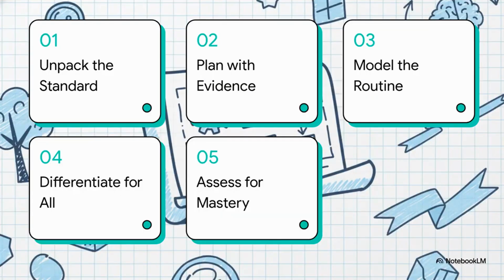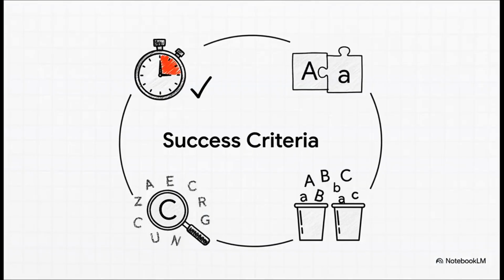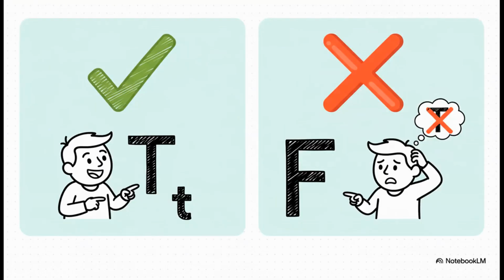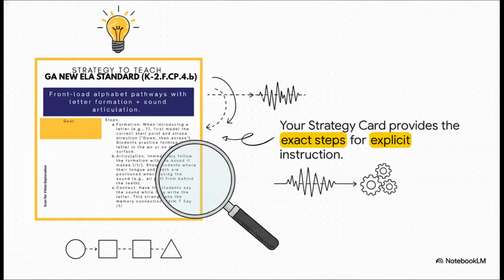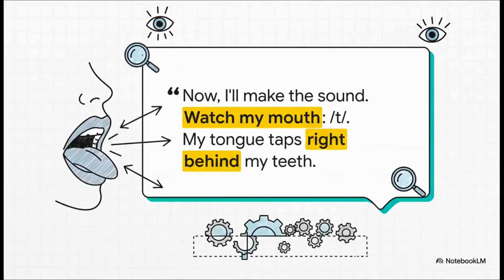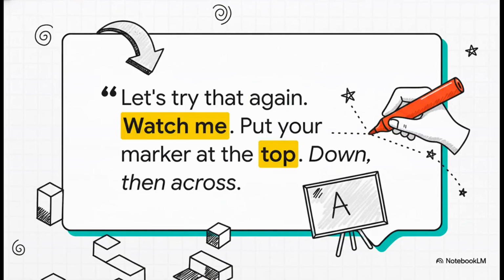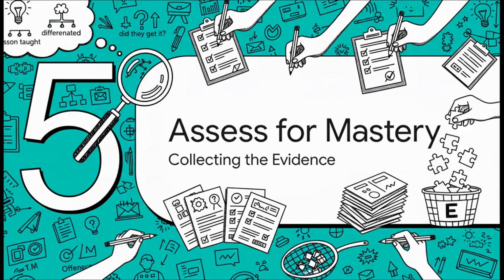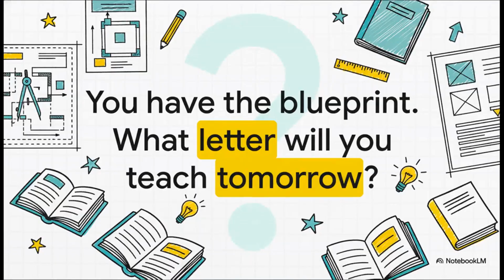Explainer Video Teaching Georgia New ELA Standard K-2.F.CP.4